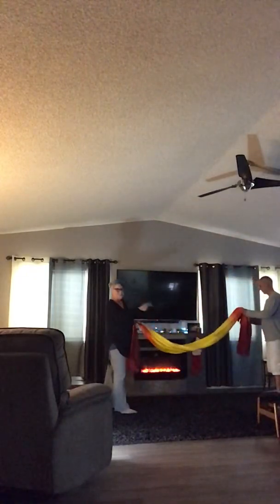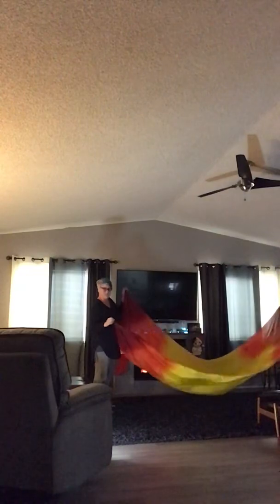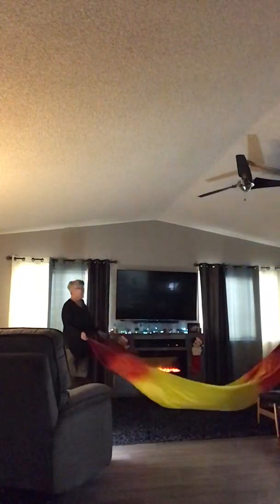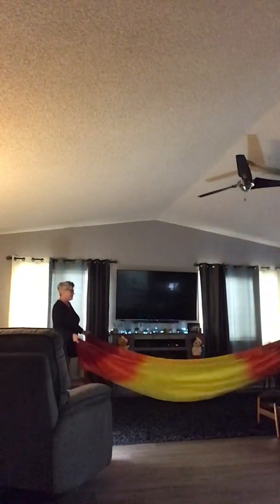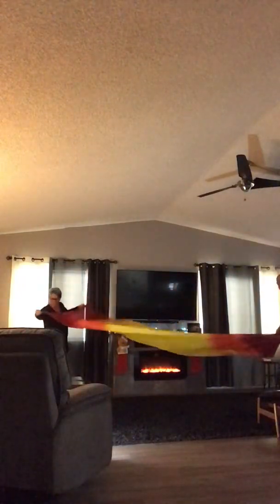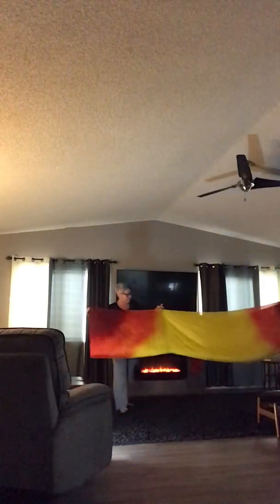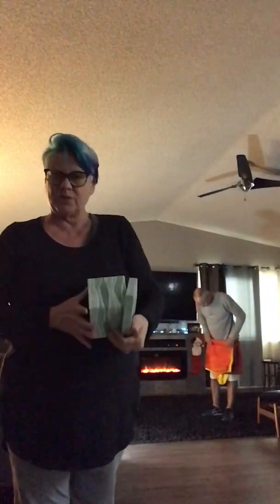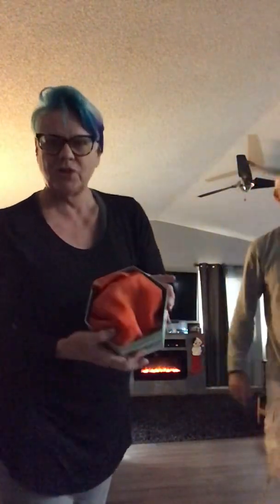Large Billow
Large Billow 55 wide  8mm  10 feet comes in 12 feet